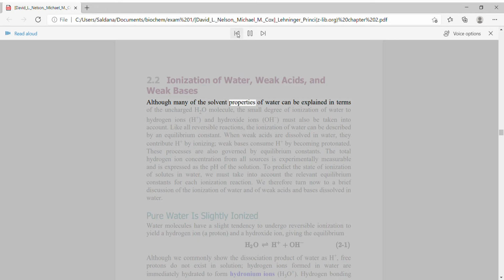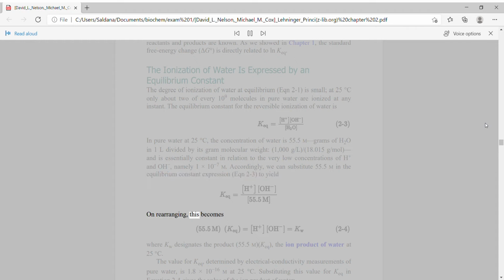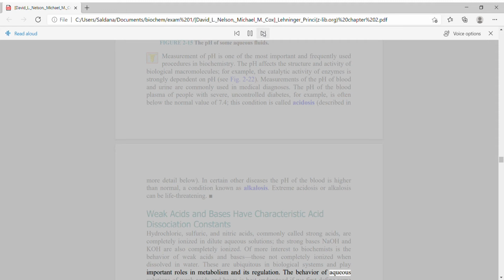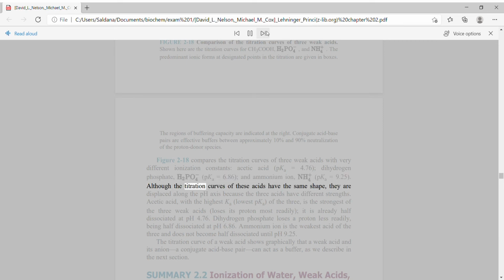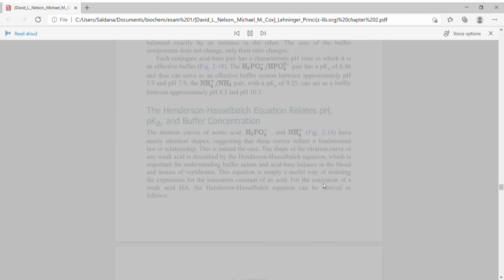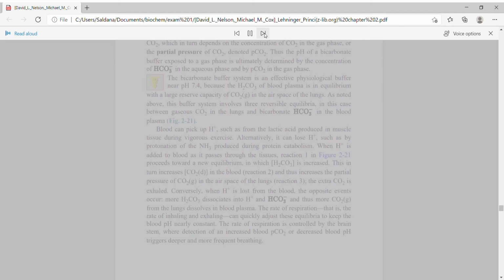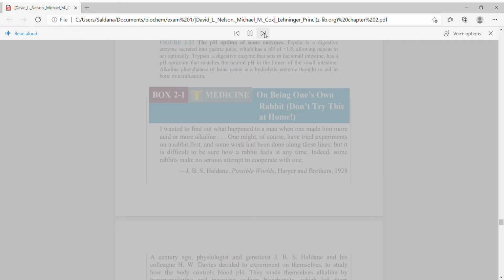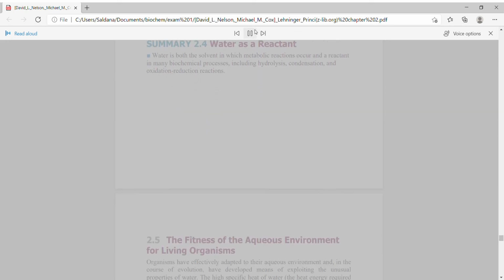biochem ch 2 part 2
lehninger principles of biochemistry seventh edition, chapter 2 section 2.2, section 2.3, and section 2.4.